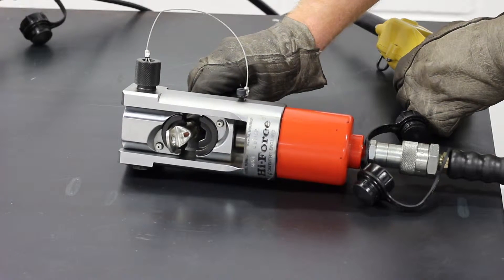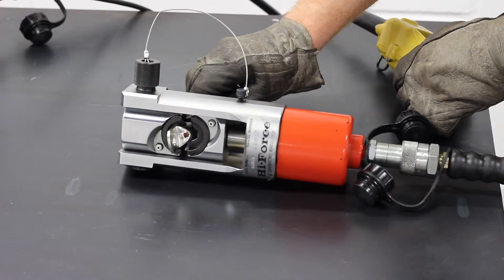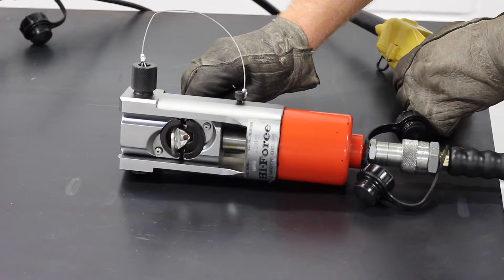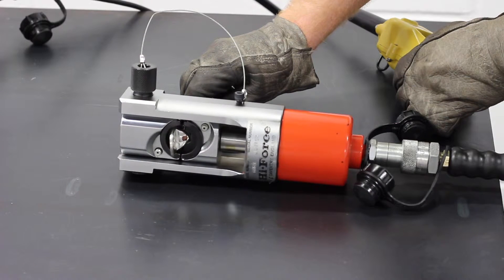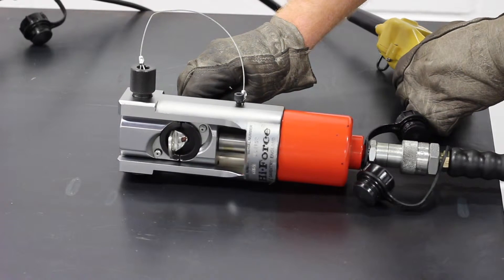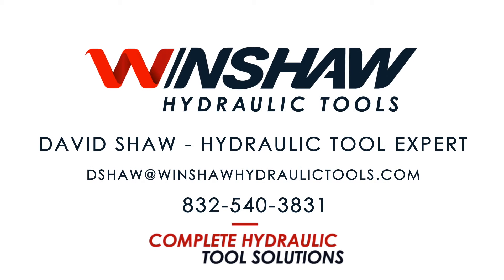How do hydraulic crimpers work - Model SH63 hydraulic crimper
This is a short video of the model SH63 hydraulic crimper being used on a short piece of cable for the purposes of demonstration.